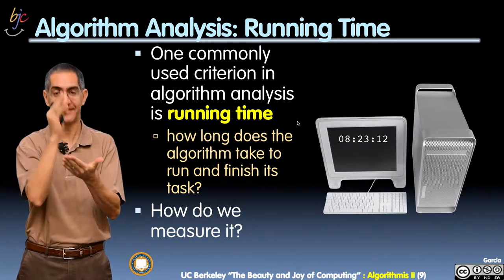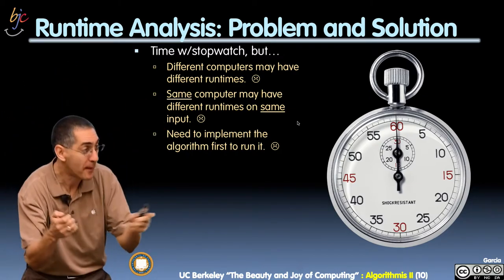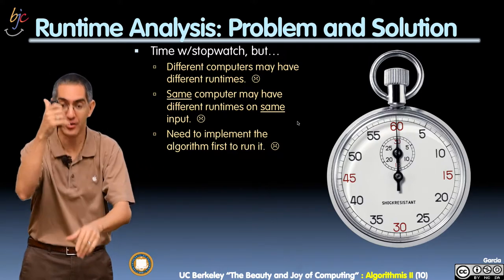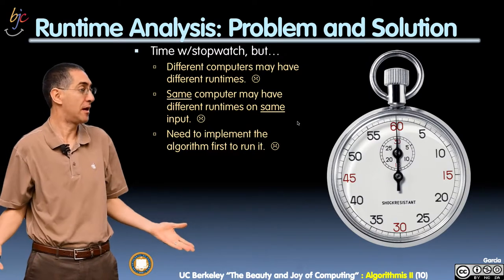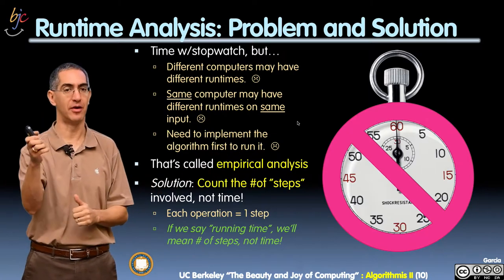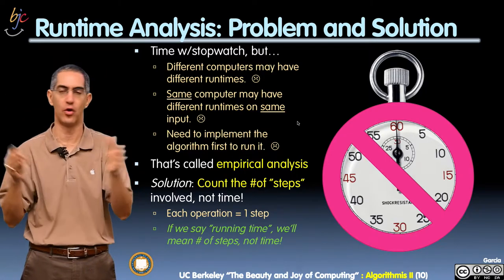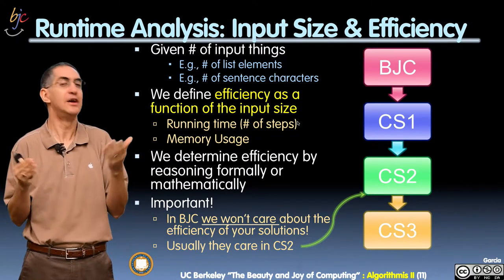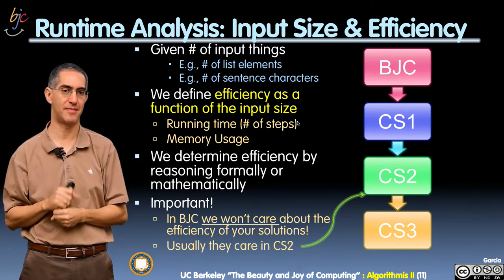[BJC.2x] Algorithms Part 6 : Analysis Part 1